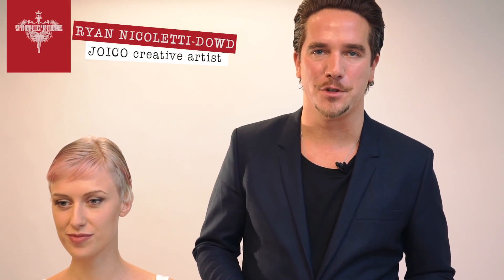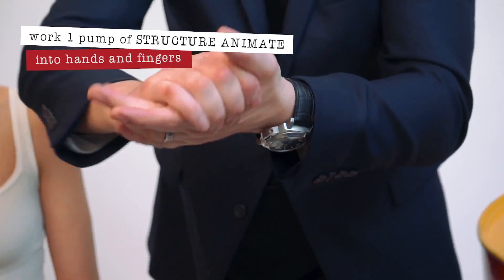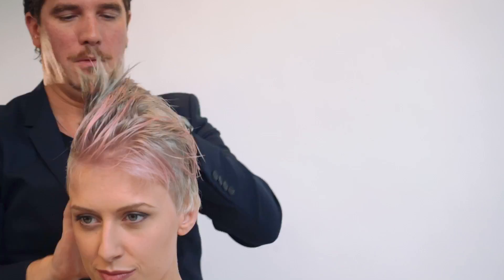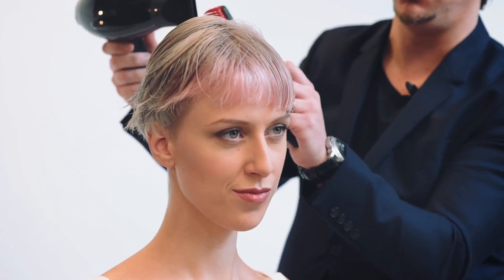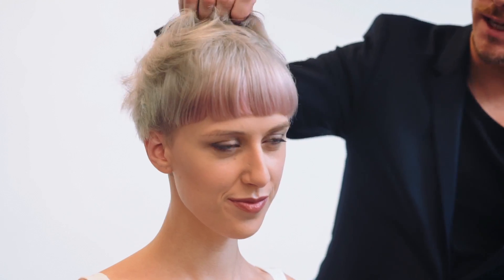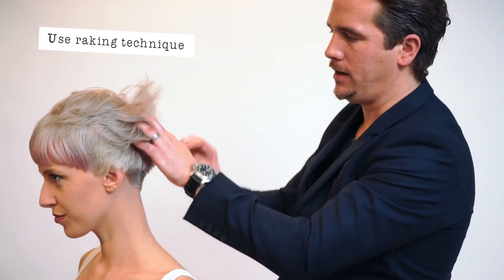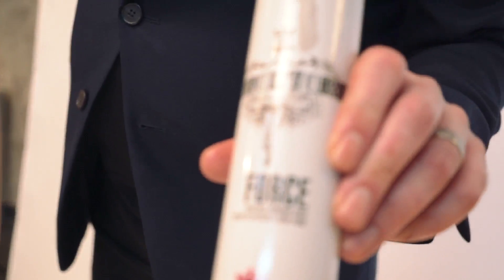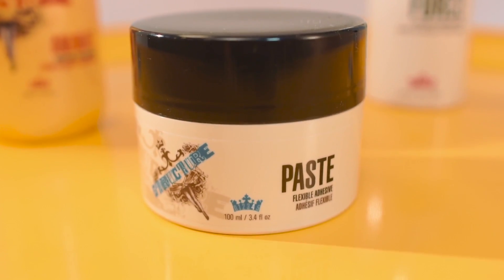STRUCTURE How To Andrea 1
Structure Animate

Styling Creme mit Mehrfach-Wirkung!
Eigenschaften Structure Animate

   - belebt Ihre Haare
    -verstärkt den Haarkörper und das Volumen
    -versorgt die Haare mit Feuchtigkeit und Glanz
    -verhindert Haarbruch
    -separiert und definiert die Haare
    -macht sie formbar
    -macht die Haare widerstandsfähiger bei Feuchtigkeit
    -hinterlässt keine Rückstände
    -für alle Haarlängen geeignet
    -exzellent bei feinem Haar

Anwendung Structure Animate:
- eine kleine Menge ins feuchte Haar einarbeiten
 -mit dem Fön trocknen
  -nachdem das Haar trocken ist noch mehr Creme hinzufügen um das Haar zu definieren und zu stylen